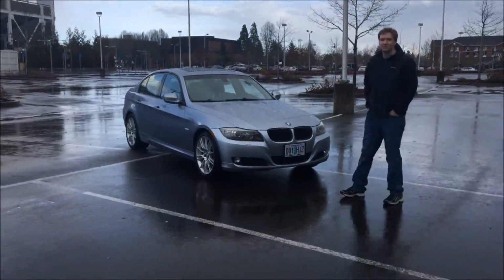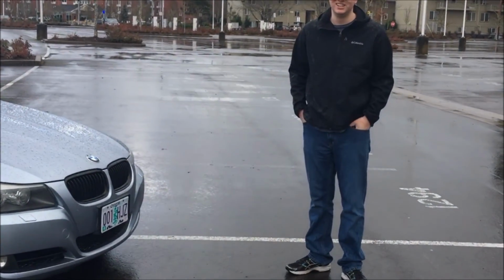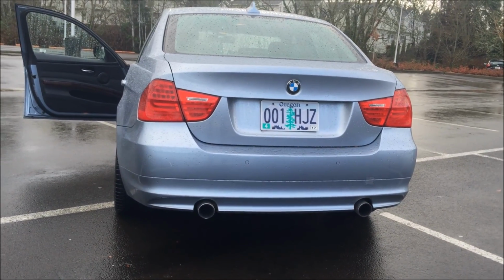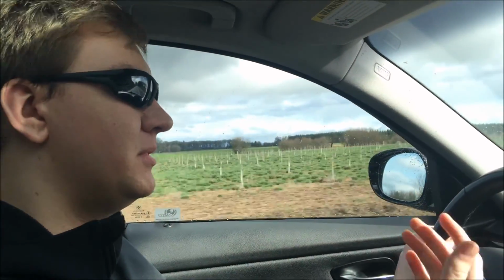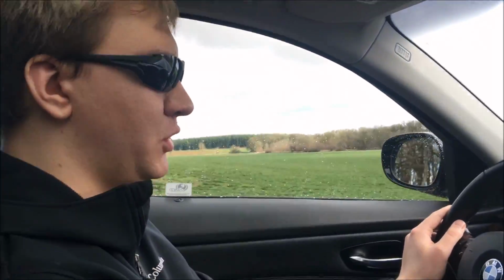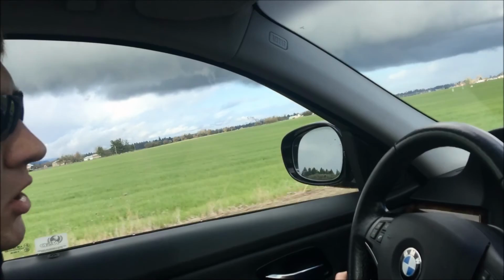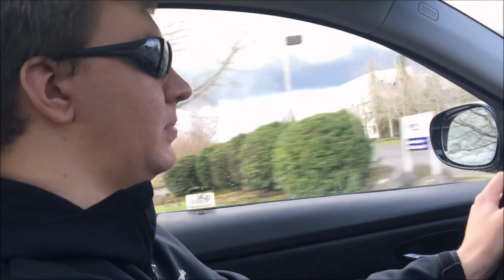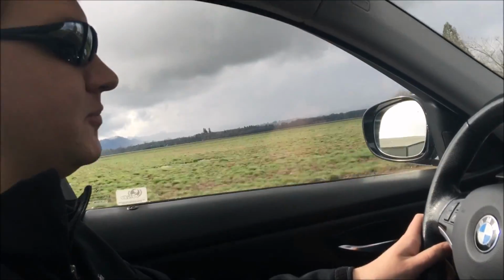BMW E90 335XI Owner Review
Whats going on everyone!!! Here is another episode of Talking Rydes. This Week we talked about my friend's 2009 E90 BMW 335xi. What a great car! Enjouy

Also if you want to support me in getting better video equipment

Thank For stopping by G Ryders